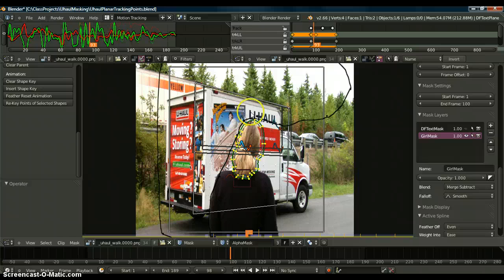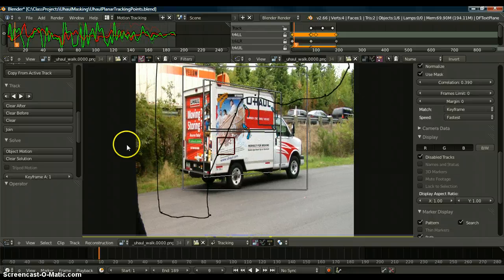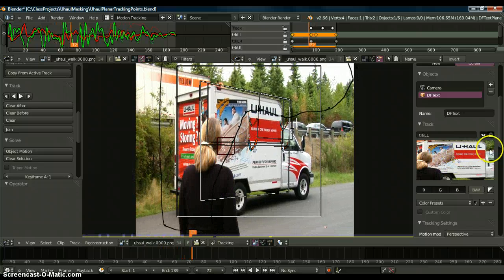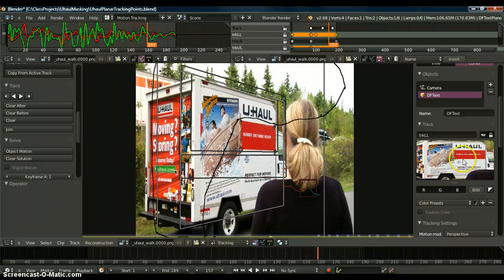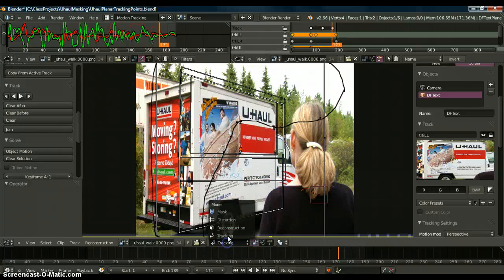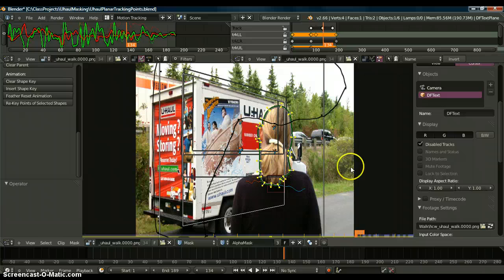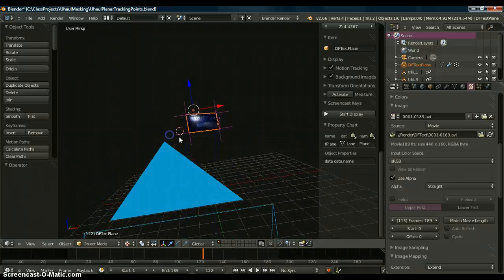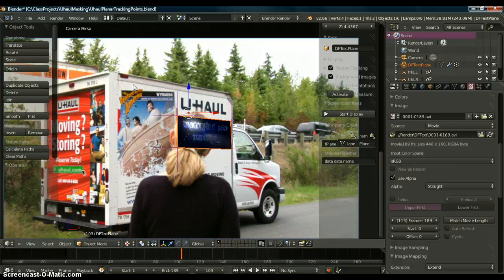Planar Tracking In Blender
Tutorial Coming Soon!  I will show how to get an accurate track using Planar tracking.  Planar tracking is used to track flat surfaces using texture patterns.